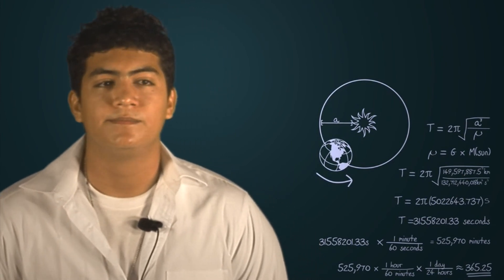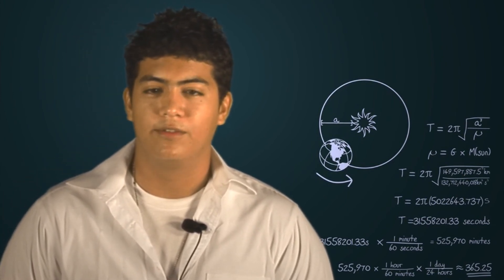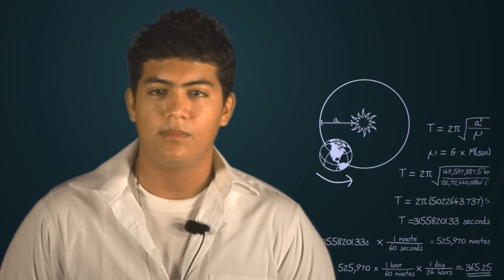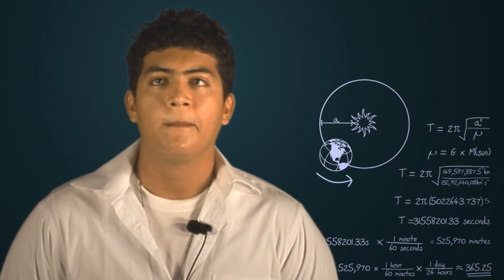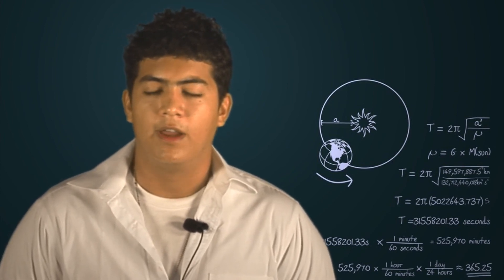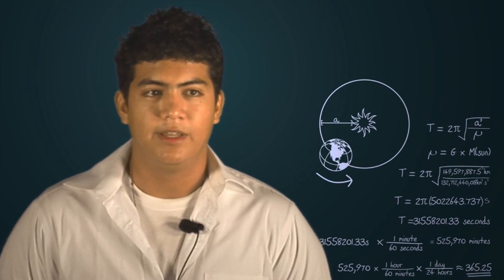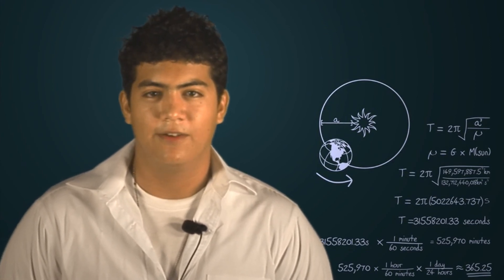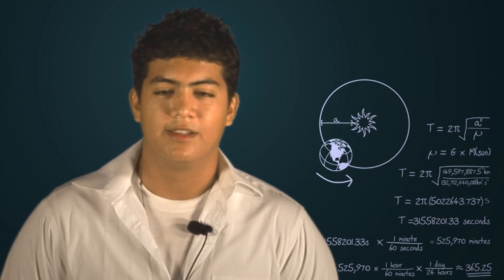Student testimonials for the Math & Science Institute